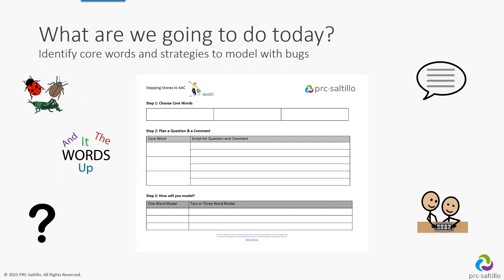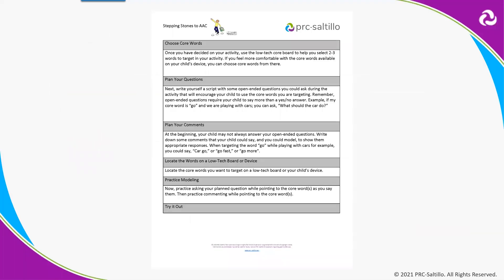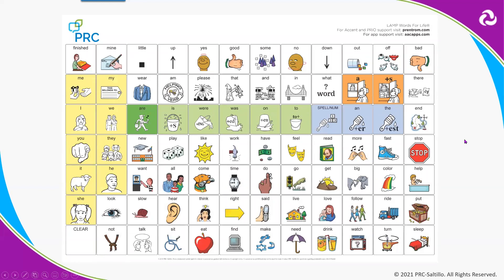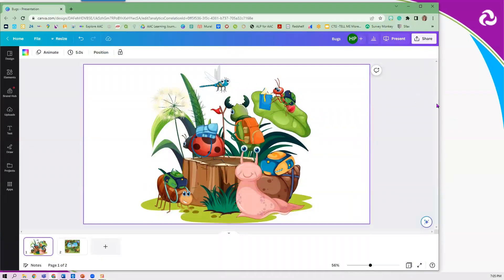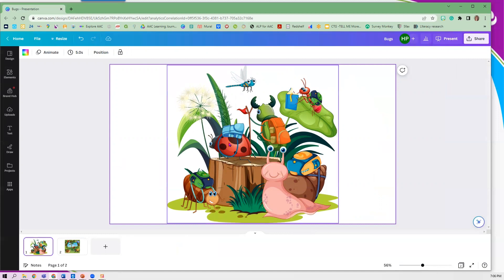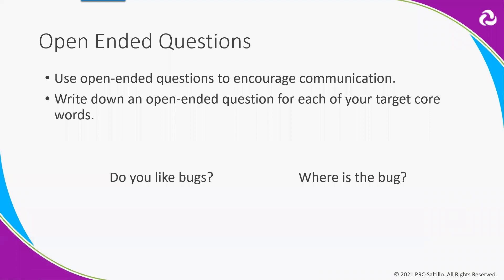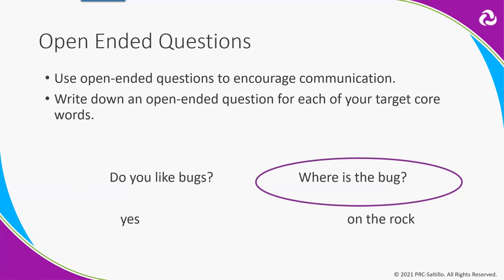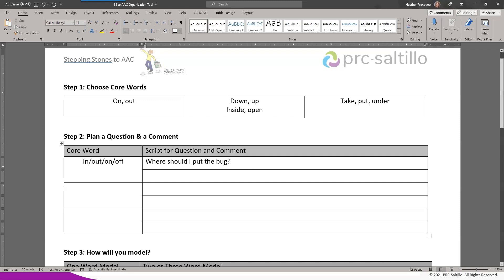Stepping Stones to AAC: Getting Buggy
During this session, we will outline steps to plan communication while playing with bugs! Join us for an interactive session to help your child step into AAC.